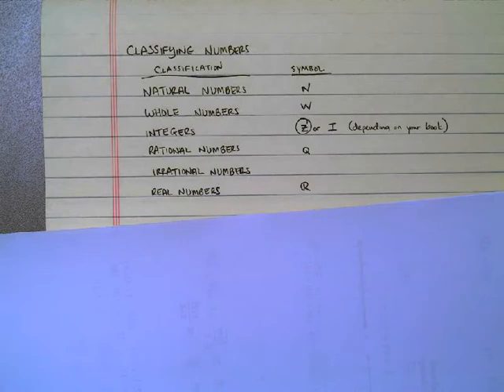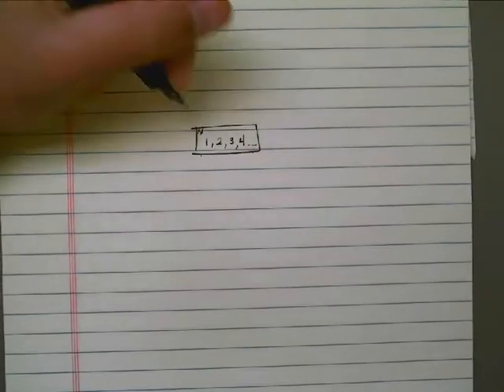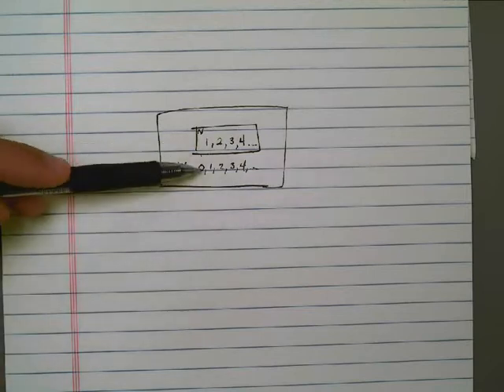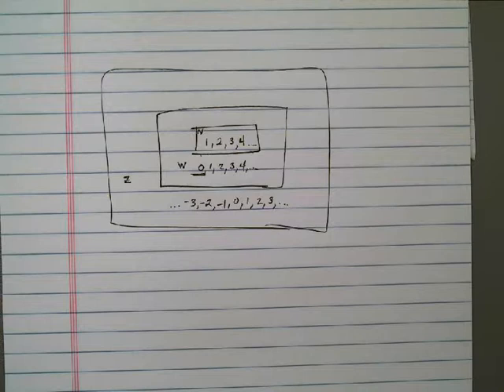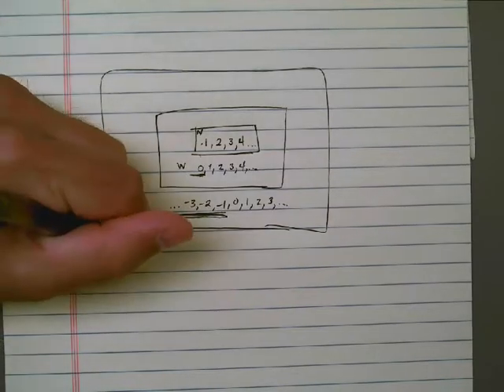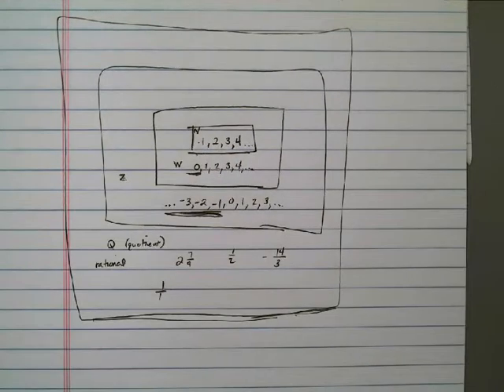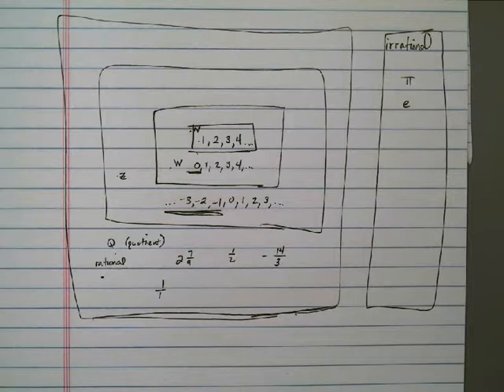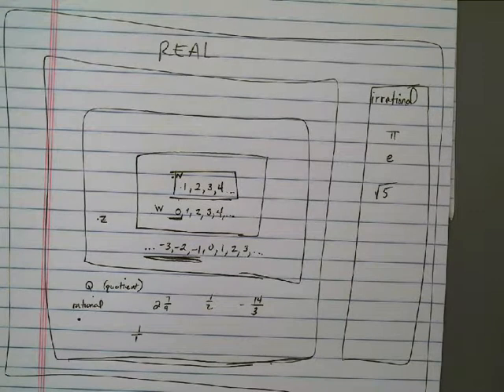Classifying Numbers.avi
How to classify numbers (Natural, Whole, Integer, Rational, Irrational, and Real). Created for my algebra II class